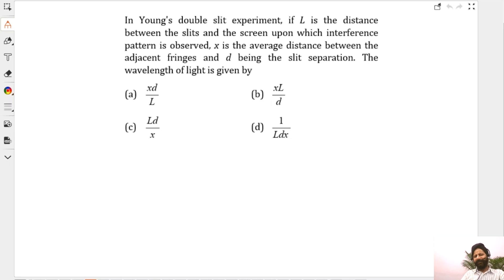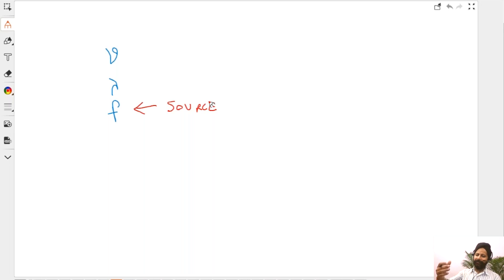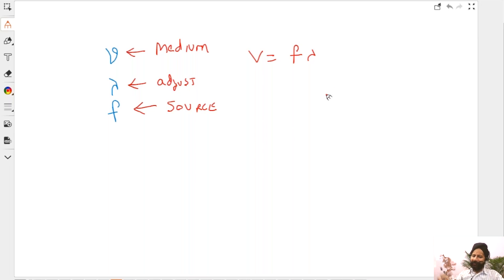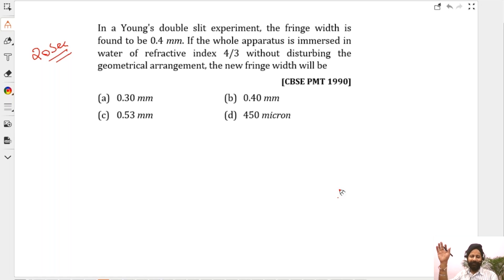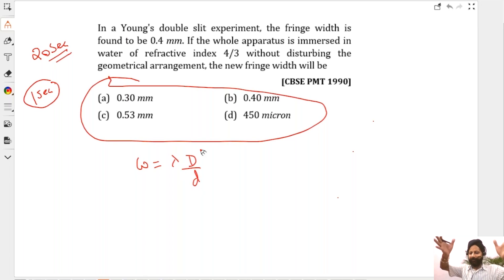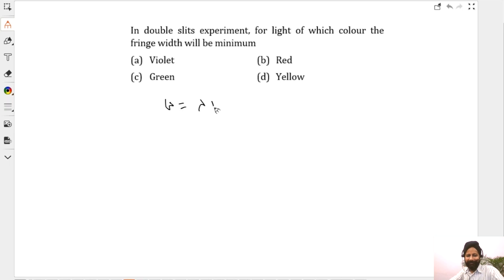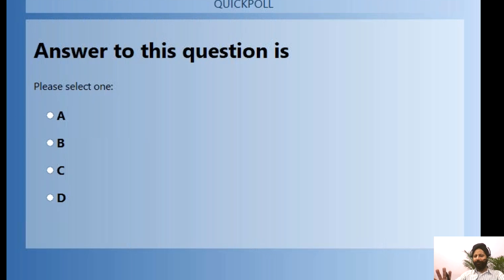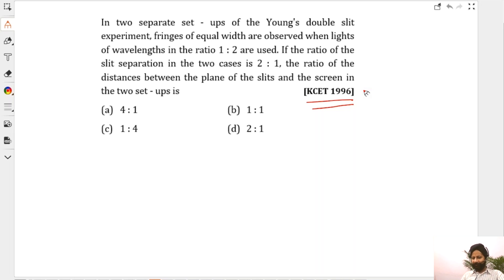JEE Main Physics | Wave optics 9 | Double Slit Experiment | Class 12 | IIT JEE Preparation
In this session, JEE Expert and Master Teacher at Vedantu, Bhavdeep Sir, explains Wave Optics (Class 12) for JEE Mains 2020 Physics. Learn the in and out of Wave Optics (Class 12) JEE Physics basic concepts, tricks to solve JEE problems and questions entailed in JEE Main and JEE Advanced 2020 preparation. Bhavdeep Sir enlightens you with JEE Main 2020 preparation strategy for Physics and how to revise crucial topics like Young’s double-slit experiment, wavelength of light, wave intensity, refractive index, fringe width, and lot more important JEE Physics concepts quickly and effectively.

This session will mainly be around Wave Optics (Class 12) concepts, as it is one of the most important and scoring topics in IIT JEE Advanced and Mains as well. In today's Wave Optics (Class 12) lecture, Bhavdeep Sir will talk about how to learn & revise Young’s double-slit experiment, wavelength of light, wave intensity, refractive index, fringe width and share some preparation tips on how to crack JEE Mains. Also, he solves questions bases on Young’s double-slit experiment, wavelength of light, wave intensity, refractive index, fringe width concept from previous years JEE Physics papers. Get a thorough clarification of all the concepts such as Young’s double-slit experiment, wavelength of light, wave intensity, refractive index, fringe width and lot more that are entailed in Wave Optics (Class 12) JEE Main Physics and JEE Advanced problems.

Key Areas of this session:

1. Young’s double slit experiment
2. Refractive index
3. Light intensity, amplitudes
4. Fringe width
5. Solving JEE Main Physics questions and so on

All the IIT JEE aspirants who are going to appear in JEE Mains 2020 need all their blood, sweat and tears to crack it and with hard work and proper guidance, you can also make it to JEE Exam successfully. Get a whole new experience of learning concepts of JEE Main Physics like never before with the legendary Bhavdeep Sir as he takes you through a thorough explanation of important JEE Main Physics Topics enlisted under Wave Optics (Class 12). Solve last years Wave Optics (Class 12) IIT JEE questions and also get to know some untold preparation to learn more about Young’s double-slit experiment, wavelength of light, wave intensity, refractive index, fringe width, and lot more.

Boost your IIT JEE preparation with these important JEE Main and Advanced preparation tips.